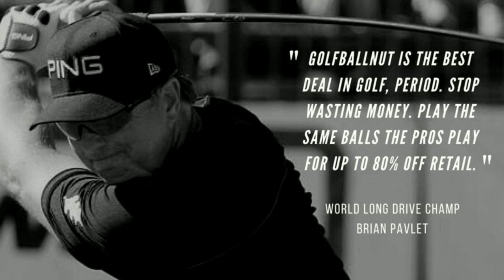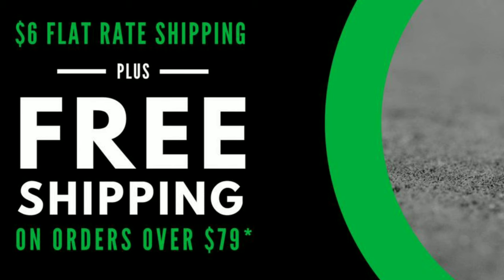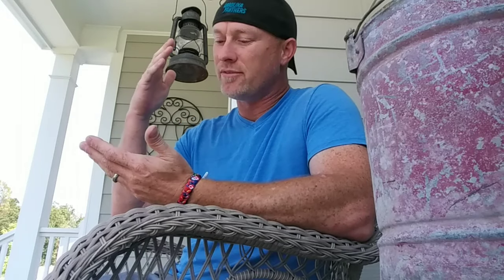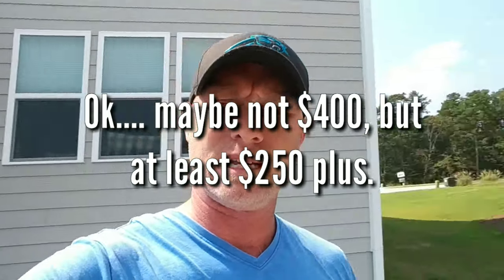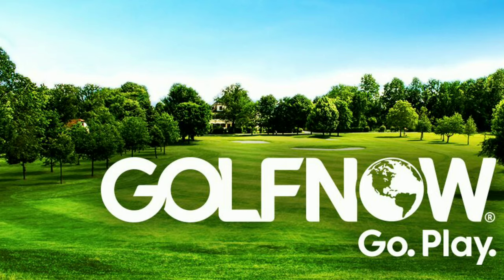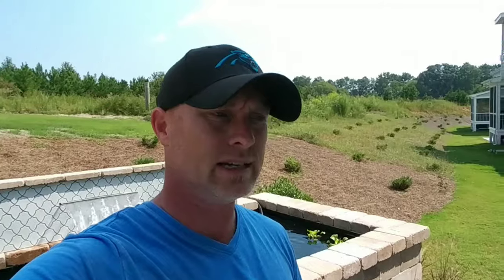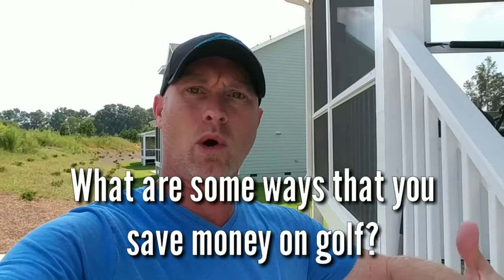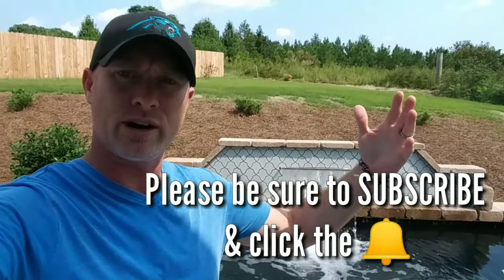GOLF DOESN'T HAVE TO BE EXPENSIVE - How to Save Money for Golf - Golf Test Dummy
Best Golf Ball & Clothing Deals! - How to Save Money for Golf - Golf Test Dummy

Here you go! My best golf deals for saving money. The best golf ball value, the best clothing value, and the best golf shoes for the money. Golf doesn't have to be expensive. I'll even tell you how to play golf cheaper!

I'm kind of a cheap bastard when it comes to everything in general. Clothes, shoes, balls, greens fees, clubs, bags, etc. The average round of golf in the United States is close to $60 per round! Crazy! When I play, my average cost is $25 and even lower if I walk.

For all of the golf deals I mention in this video, check out the companies below.

These provide great value but in no way is this a full list. There are a lot of companies that can help you save money.